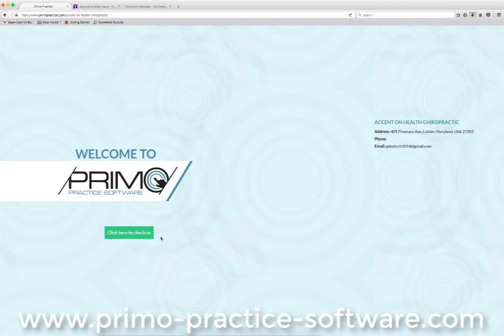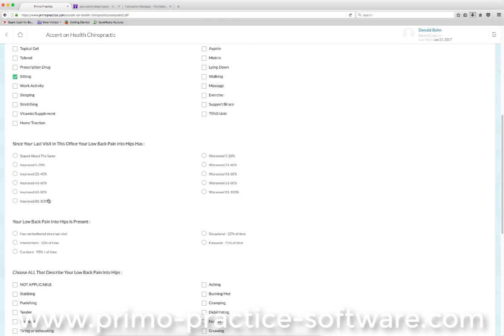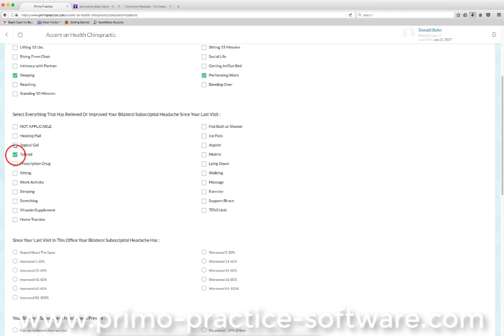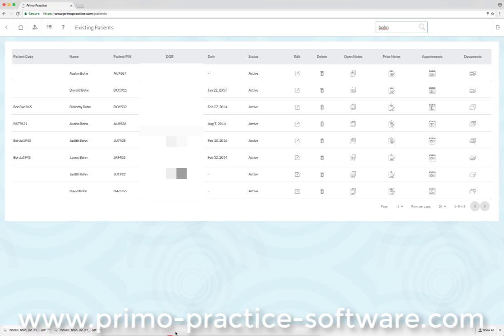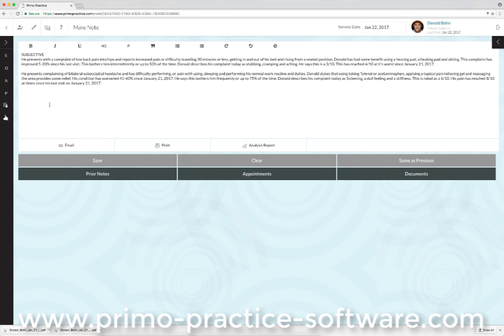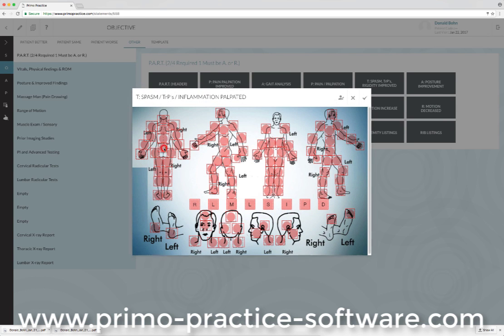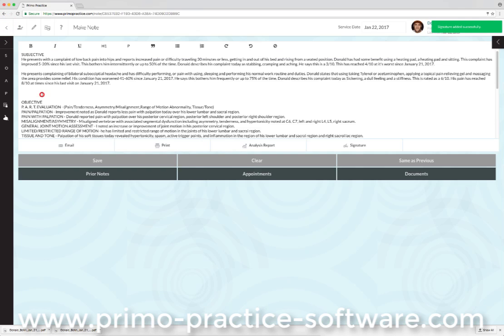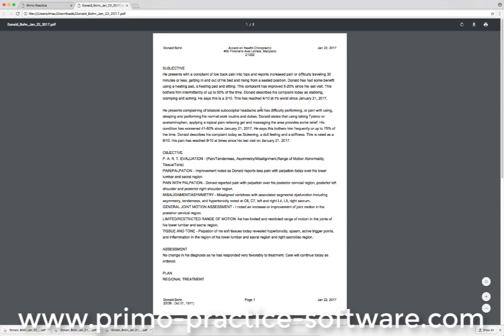Using The Patient Portal Kiosk with PrimoPractice Chiropractic Documentation Software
Help and information
Login and Use the software
405 Firemans Ave, LaVale, MD 21502

Using the included patient portal kiosk portal with PrimoPractice Software to accelerate your SOAP note Documentation

PRIMO PRACTICE DOCUMENTATION SOFTWARE WAS CREATED TO:
• Create daily notes in less than 30 seconds per encounter
• Increase in-house and professional referrals
• Promote patient acceptance of care recommendations
• Meet the record keeping requirements for State boards, 3rd Party Insurance, and Medicare
• Be easily customizable for almost any practice type
• Be affordable for new and established practices
• Work on any device that runs a Google Chrome browser
• Interfaces with Zeus Claim PI software and SpineTechPRO analysis software

Other Great Features Include:  Scheduler, Includes many letters of medical necessity, Patient Portal Kiosk so Patients can start their SOAP note), Patient Education features, updates based on doctor suggestions, Receptionist Panel and more!

PrimoPractice Chiropractic Documentation Software was created by David Bohn, DC to make his office run smoother and decrease the time spent doing paperwork. After trying many other documentation products from scanners, wands, touchscreens, and all in one solutions he found that nothing really did what he wanted it to do and it was very difficult to edit or customize the solutions on the market he decided to make his own.

After more than 10 years of work and 3 previous versions, PrimoPractice Software was born. It’s unique in it’s simplicity and ability to be customized to meet the needs of almost any practice.

Help and information
405 Firemans Ave, LaVale, MD 21502

Also Get a Free 30-day trial of SpineTech PRO Chiropractic Analysis Software at:
Range of Motion, Posture, and X-ray Mensuration Analysis